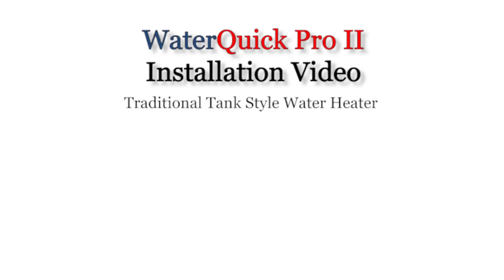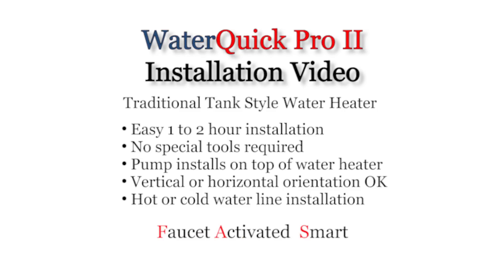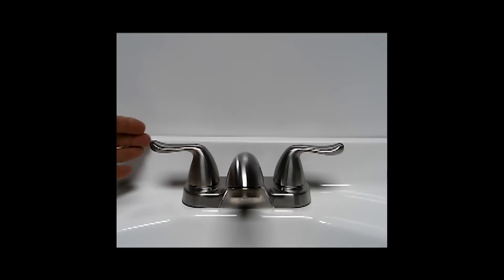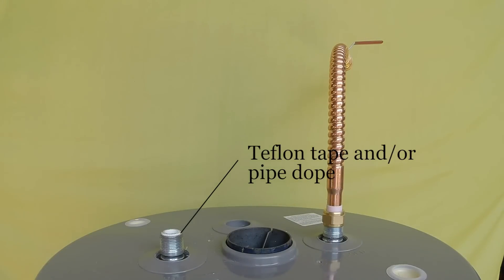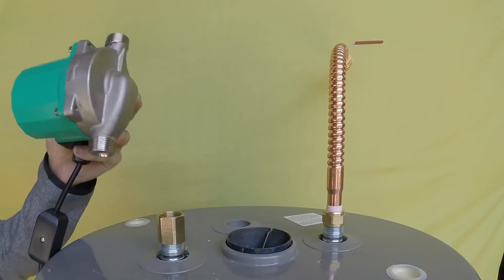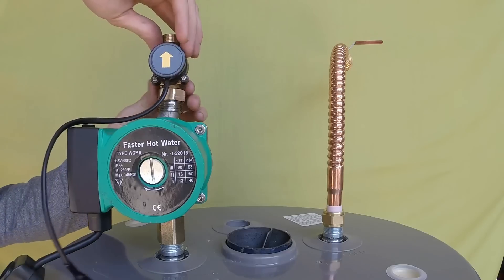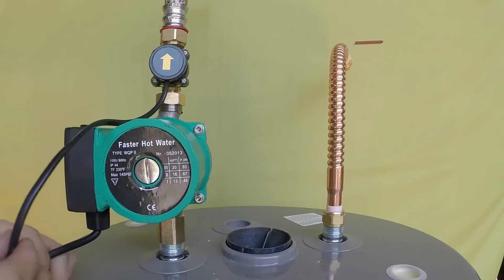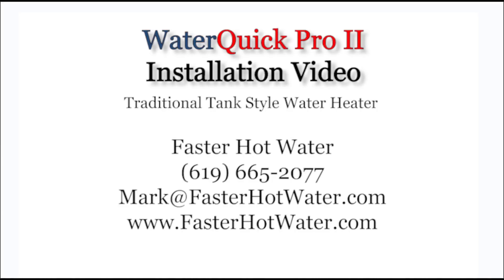How to Install a Hot Water Circulation Pump - WaterQuick Pro II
A hot water circulation pump can help you get hot water fast without wasting water down the drain.  This video shows you to install a WaterQuick Pro II system with Faucet Activated Smart Technology (F.A.S.T.).

Unlike an on-demand system, pumps with timers waste energy by keeping the pipes hot when you don't need hot water.  Pumps with timers typically cost about $30 to $40 per month to run.

This system only provides hot water when you need it.  Any hot water faucet activates the system so there are no buttons or timers.

And the pump is installed on the water heater, not under a sink where its noisy, takes up space and needs an electrical outlet.

WaterQuick Pro II cost less than $400 and can be installed in under 2 hours.